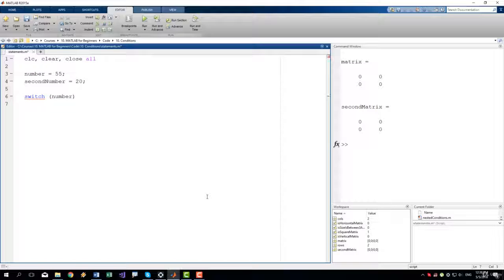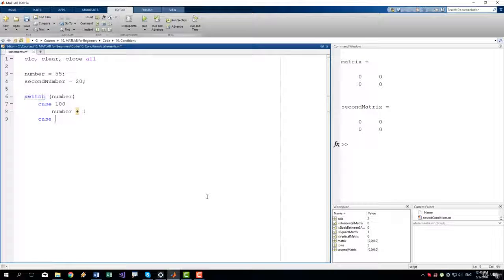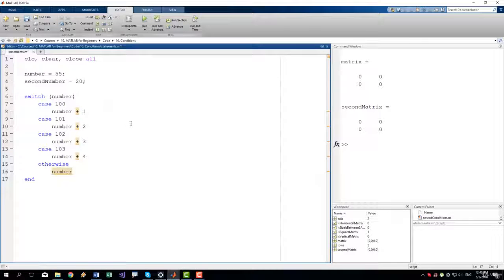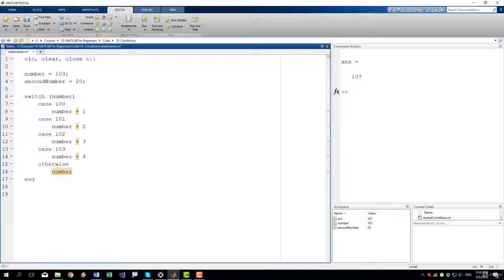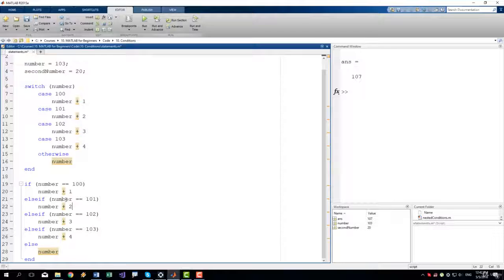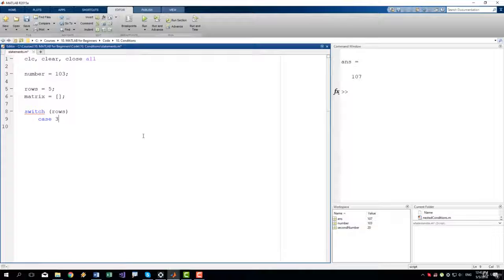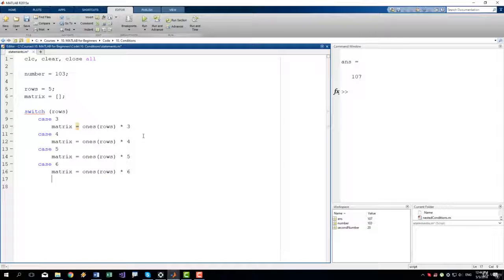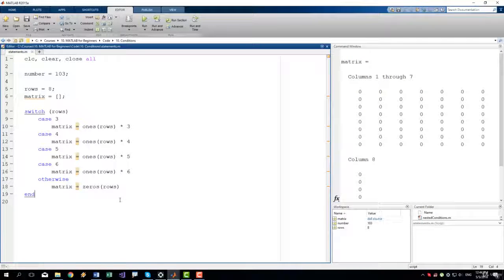074 Handling Multiple Cases Switch